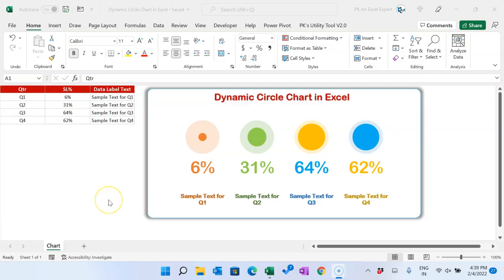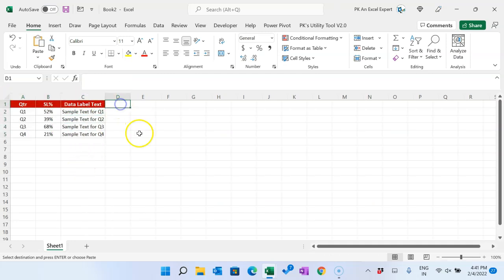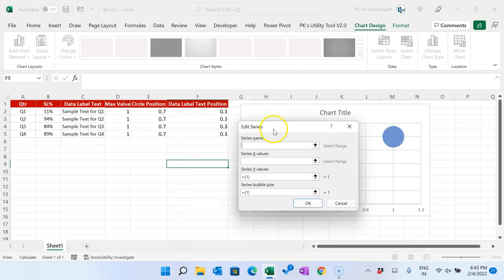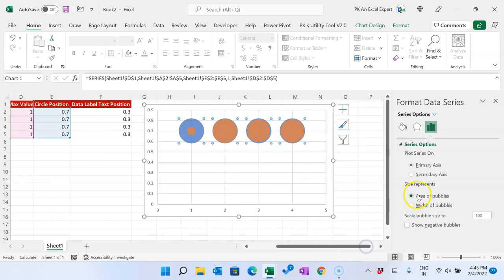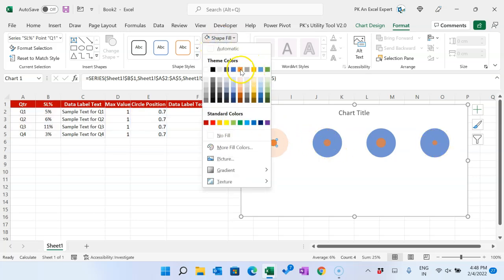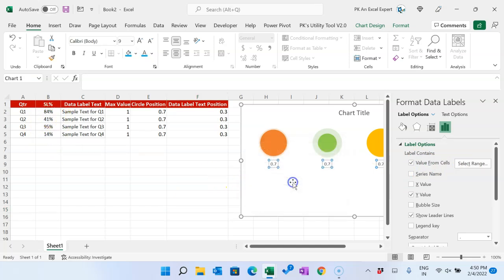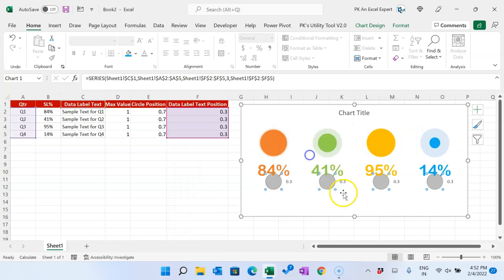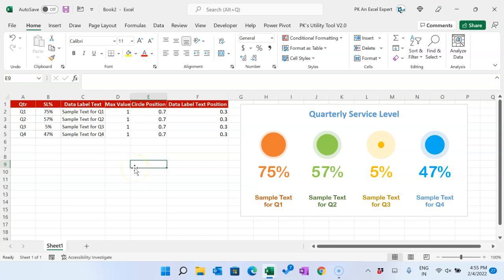Dynamic Circle Chart in Excel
Hello Friends,

In this video, you will learn how to create Dynamic Circle Chart in Excel. We have used Bubble Charts to create this dynamic chart. You can use this chart in your Presentation.